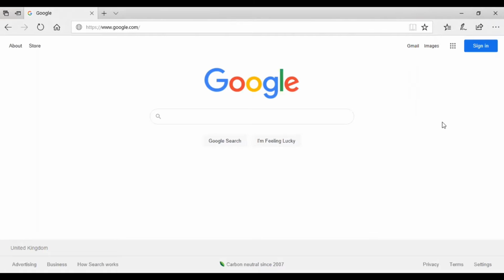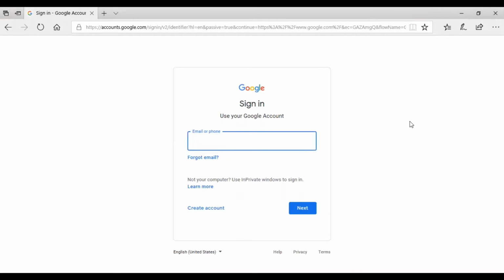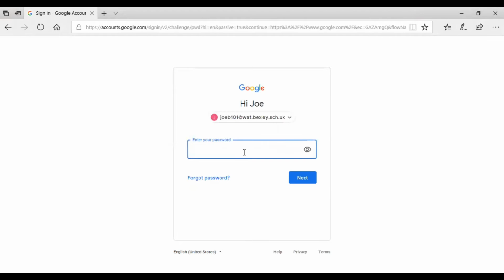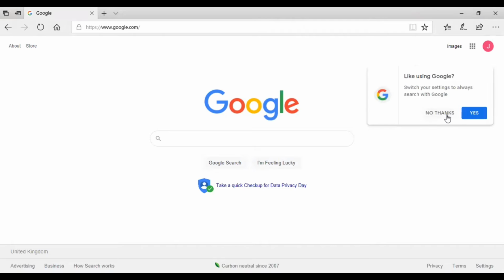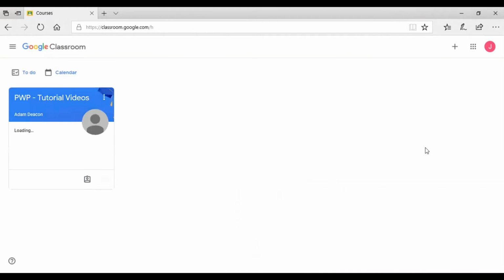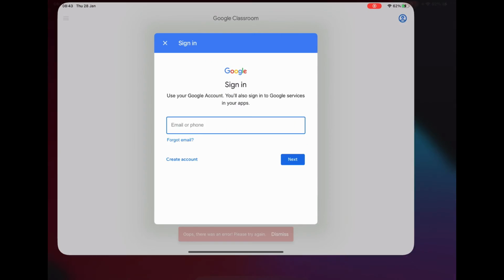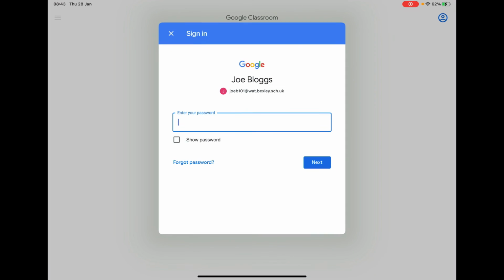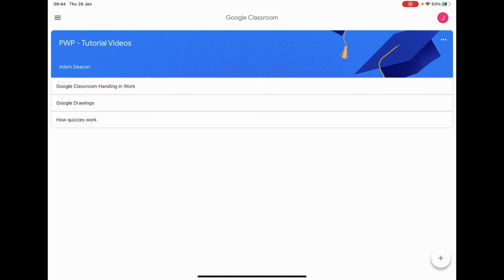Google Classroom 1 - Signing In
This is a tutorial video on how to sign in to Google Classroom correctly.